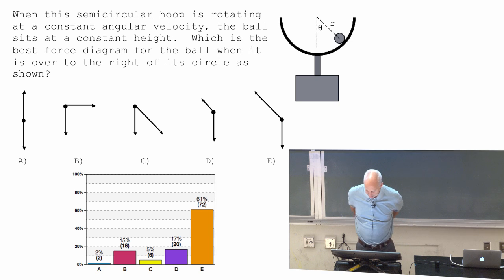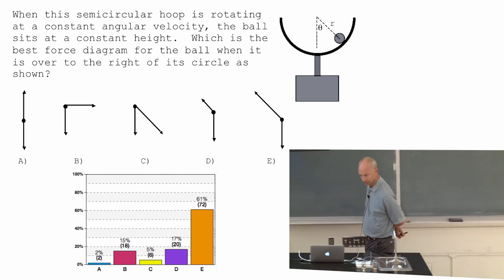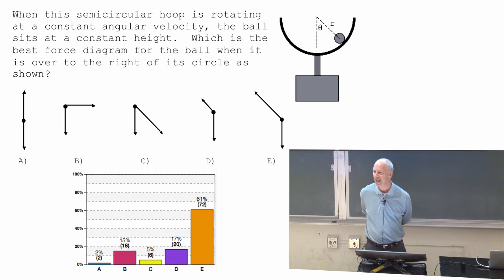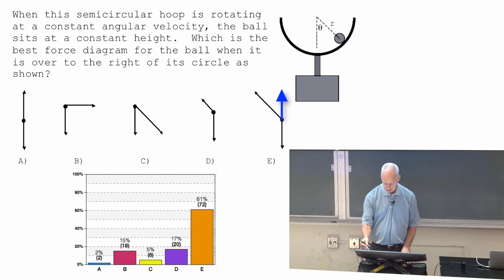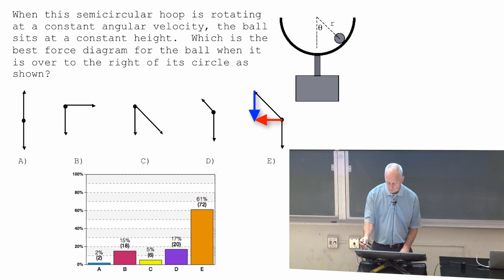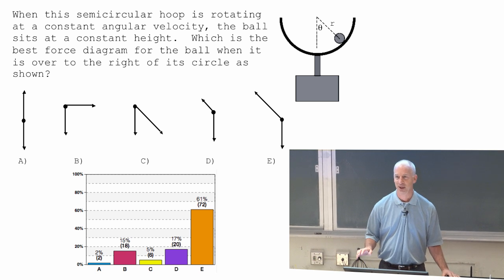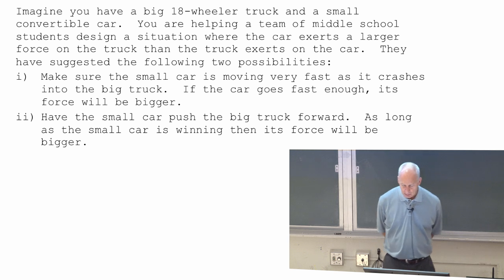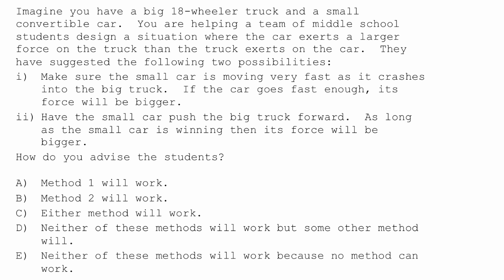Lecture 9 part 7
force diagrams